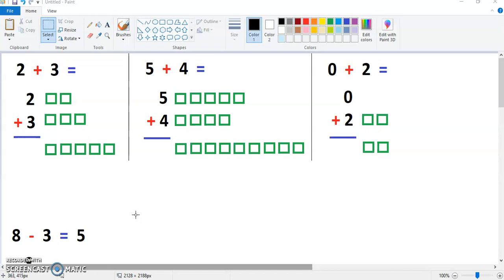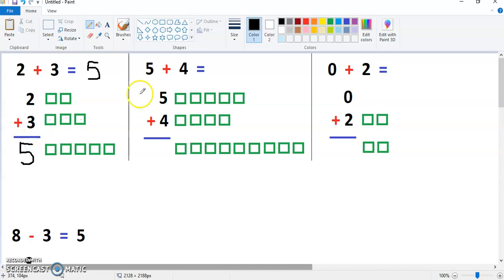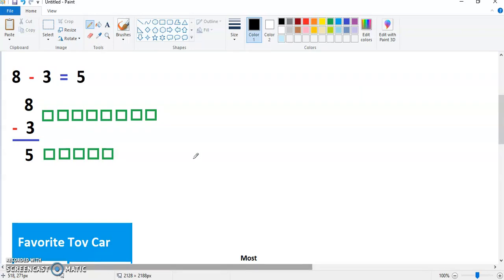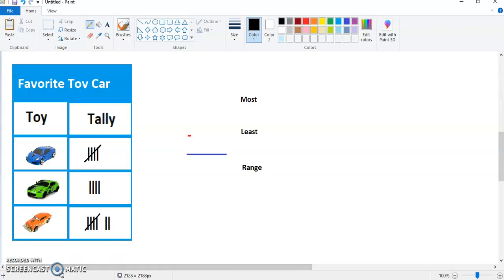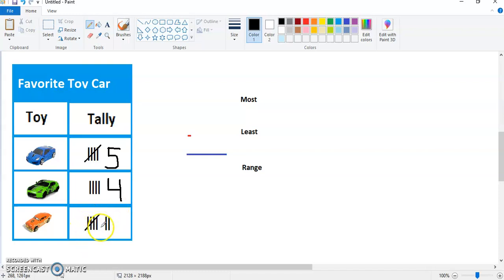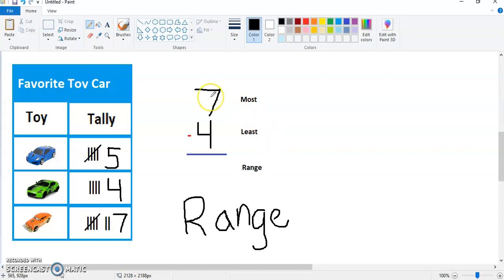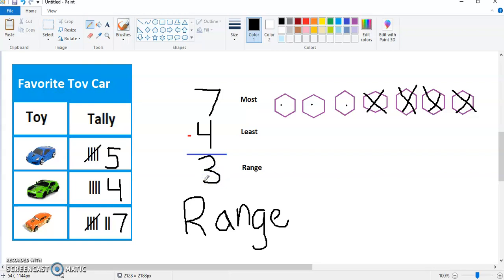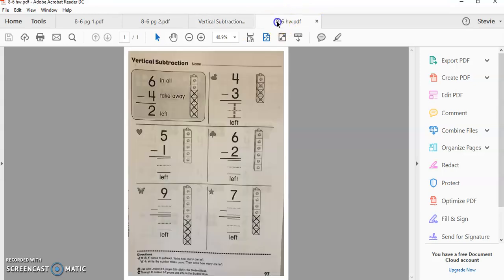Math unit 8 session 6